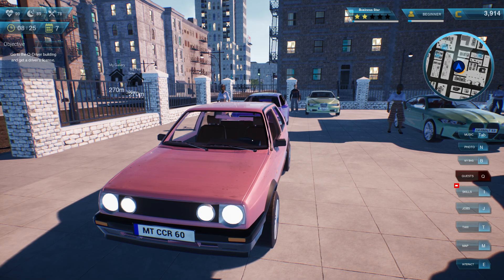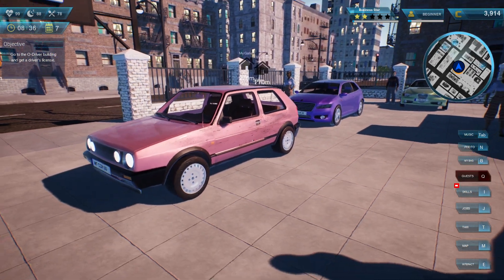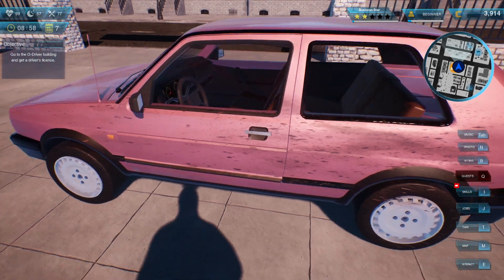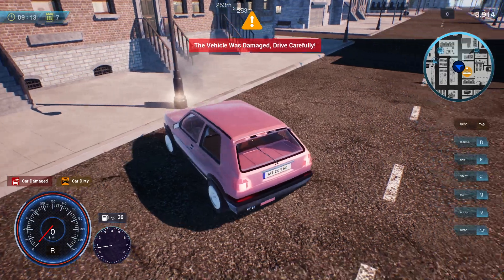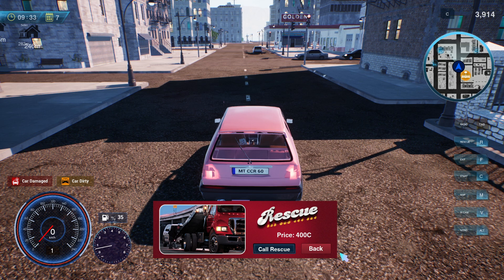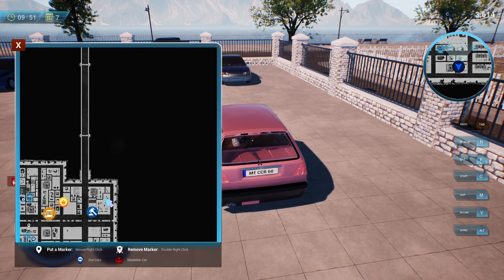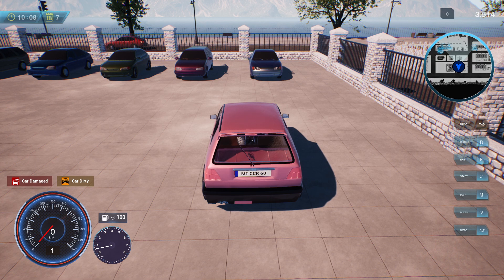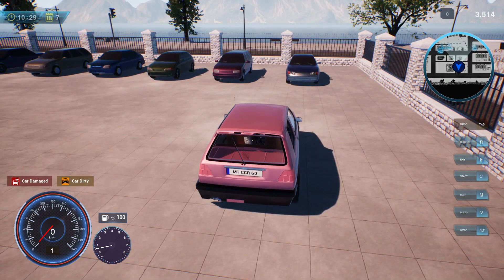Auto Sale Life, How To Call Rescue, Run Out Of fuel Beginners Guide